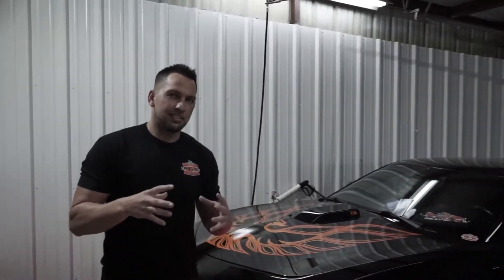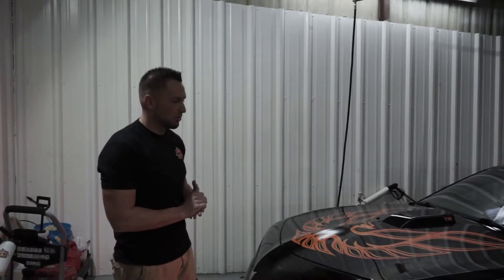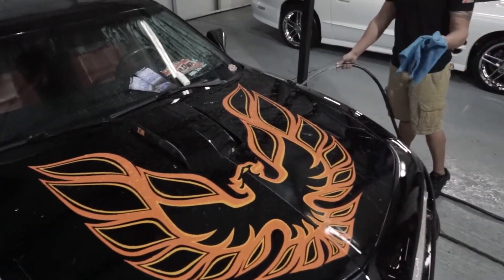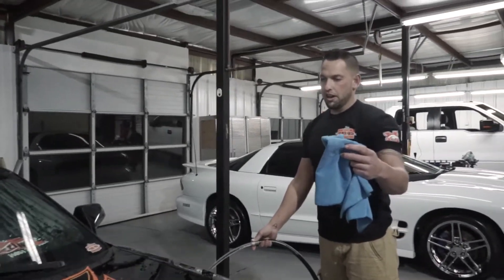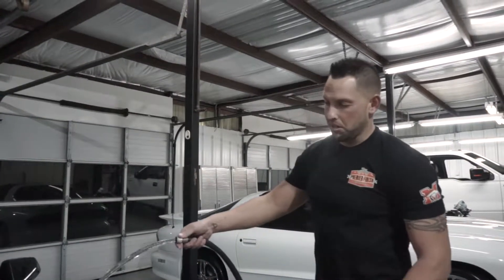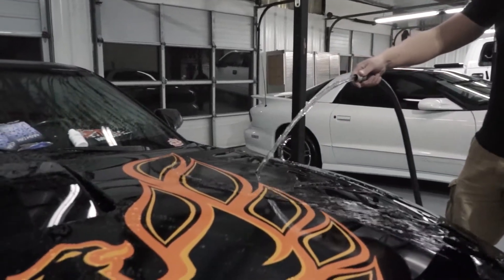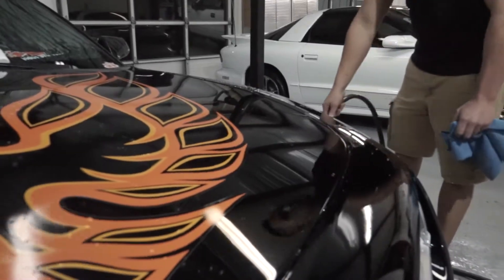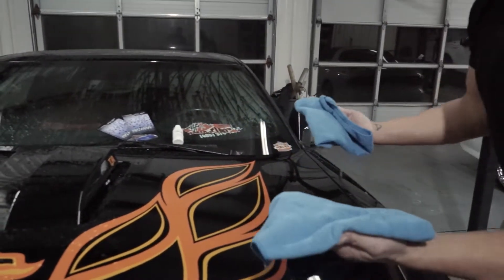2010 trans am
New trans am with ceramic
Premier Finish applied ceramic 3 months before this video.
Premier Finish / 1001 W . STATE HWY 152 , Mustang,OK 73064